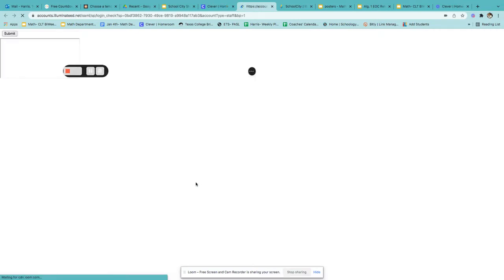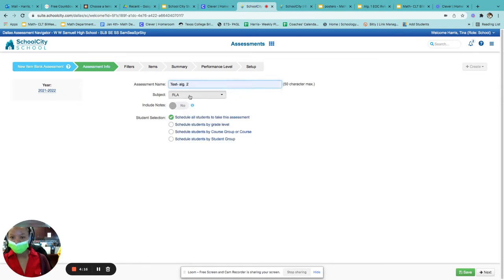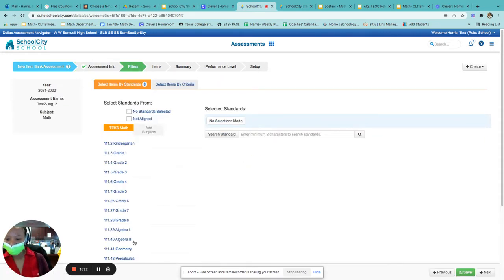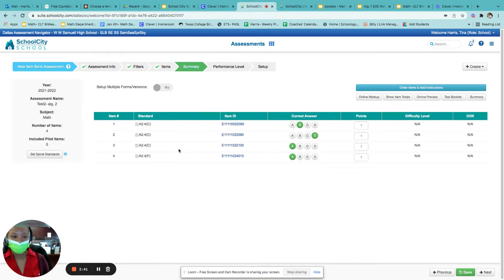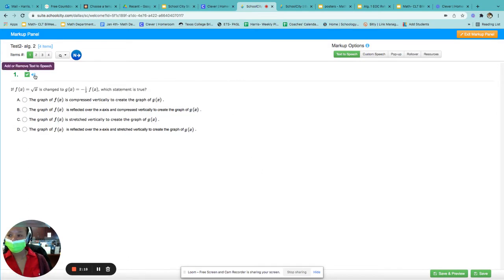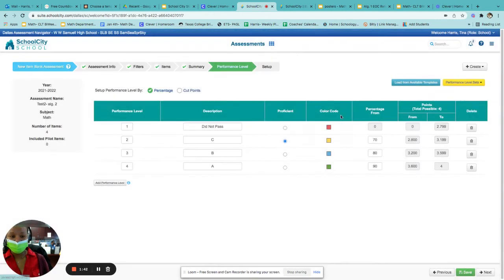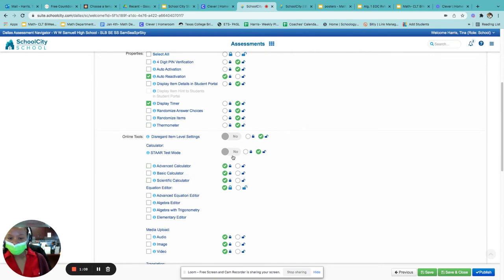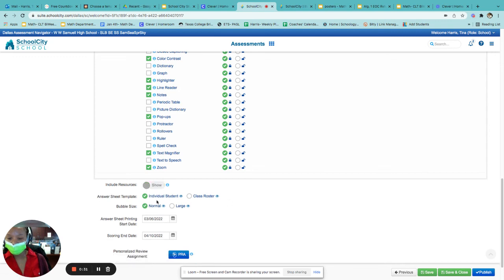How to Create an Assessment in School City (DAN)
Quickly walks you through creating an assessment in the School City platform.